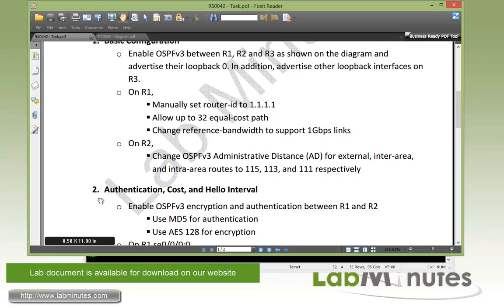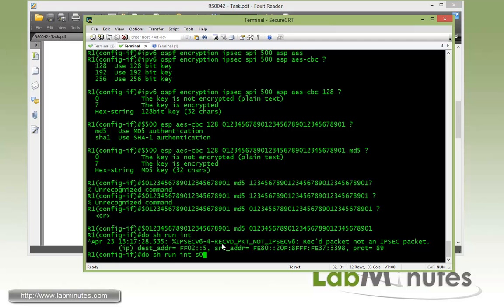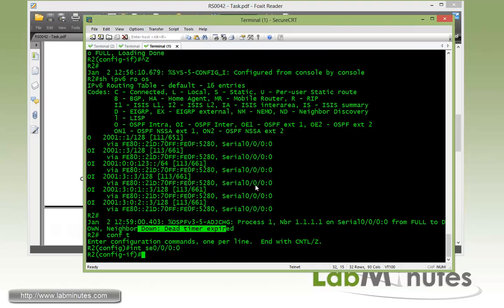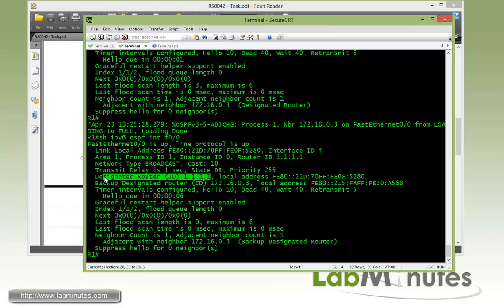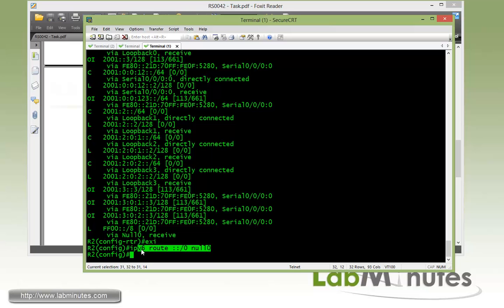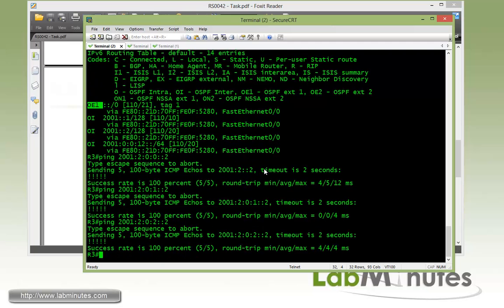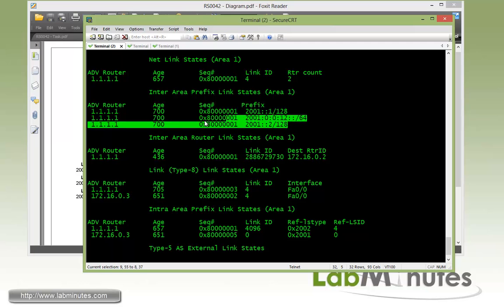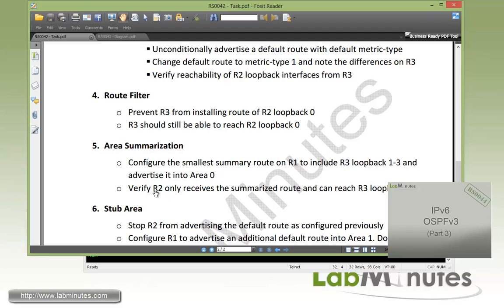LabMinutes# RS0043 - Cisco IPv6 OSPFv3 (Part 2)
The video walks you through basic and advance configuration of OSPFv3 on Cisco router. You will be able to see configuration similarities and differences between OSPFv3 and OSPF in IPv4. Our tasks include simple route advertisement, routing process and interface parameter adjustment, and route manipulation. We will also look at various types of OSPF area and LSA messages. You should become familiar with OSPFv3 by the end of this lab. We recommend having basic understanding of IPv6 before viewing this video.
Part 2 of this video deals with interface parameter adjustment, route manipulation and control.

Topic:
- OSPFv3 Basic Configuration
- Administrative Distance (AD), Reference-Bandwidth
- Neighbor Authentication, Link Cost, Hello Interval, Priority
- Default Route Advertisement
- Metric-Type 1 and 2
- Route Filter and Redistribution
- Area and External Summarization
- Stub Area and Not-So-Stubby Area (NSSA)